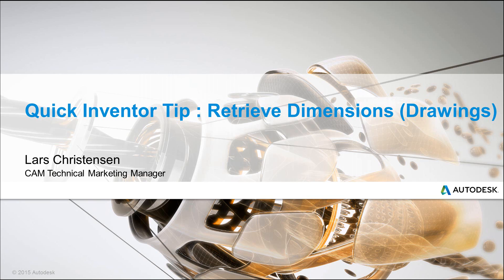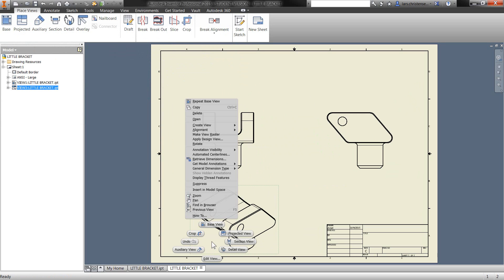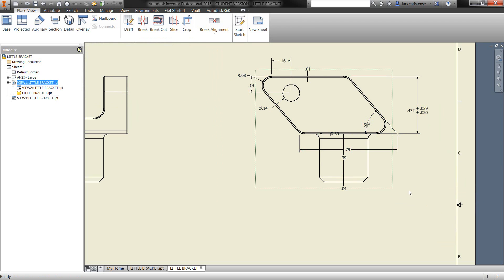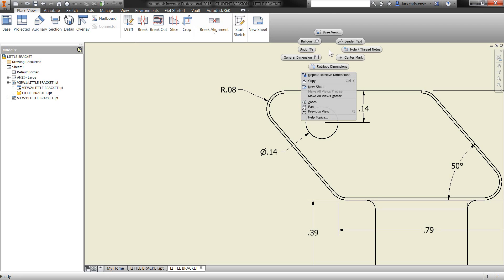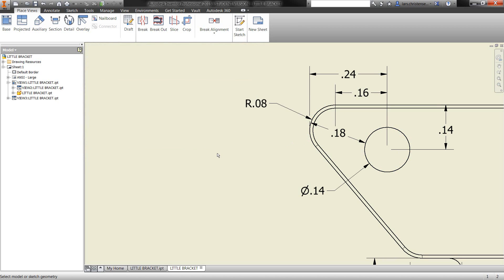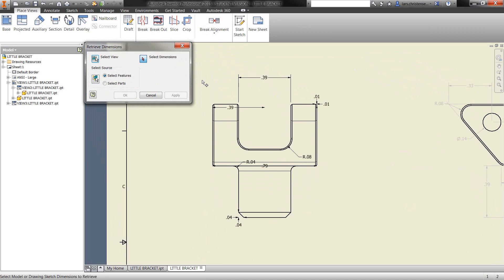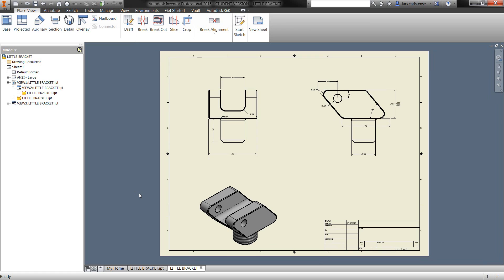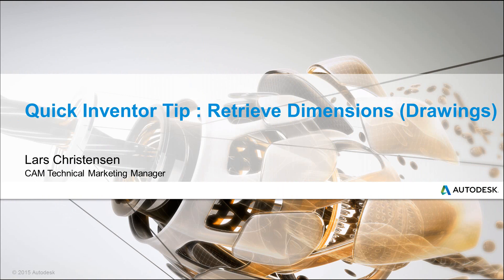Autodesk Inventor Two Minute Tip Retrieve Dimensions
Autodesk Inventor Guru Lars Christensen rocks out another Two Minute Tip. This one covers retrieving model dimensions into your drawing files. Oh yeah, they are real DWG files by the way, not some backward re-engineered mini-me version of DWG either...